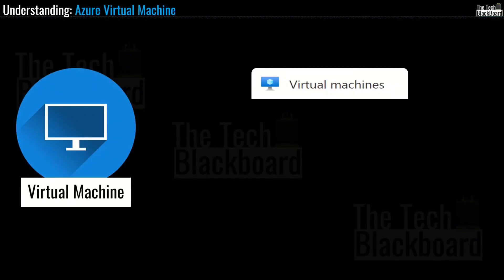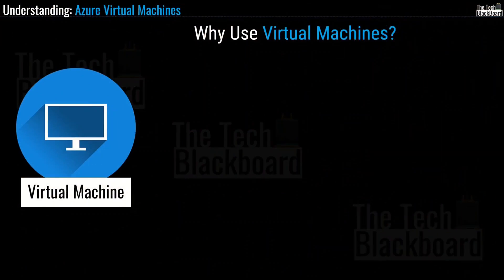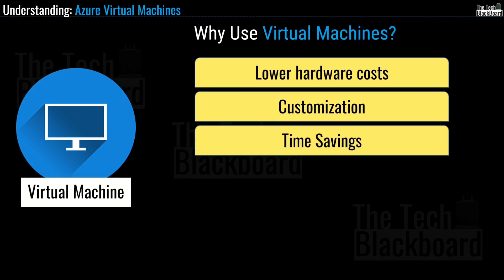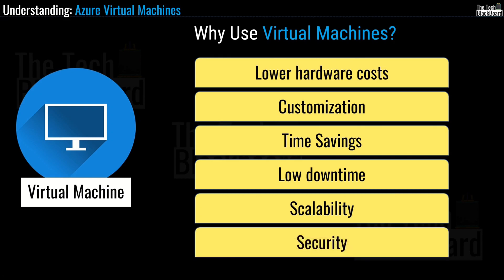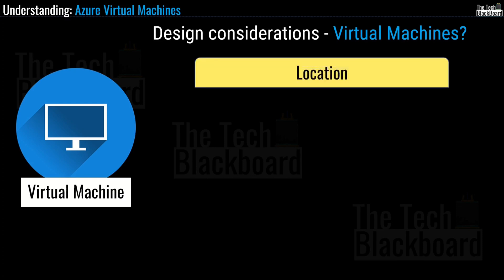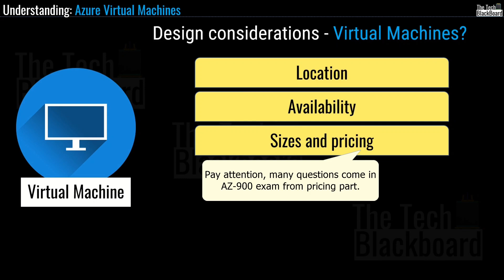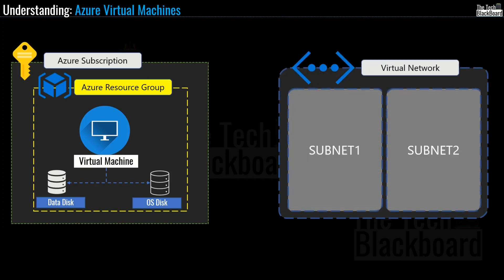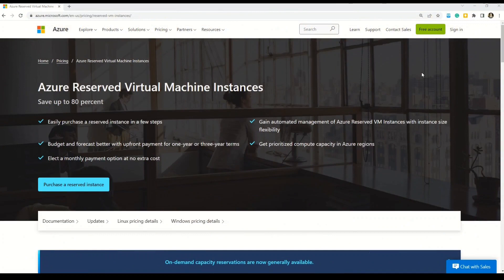Azure Virtual Machines, Best Practices | Azure for beginners (AZ-900) | EP14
- Azure Virtual Machine
- Azure Reserved Instances

00:01 - Introduction and Agenda
01:57 - What is Azure Virtual Machine?
02:40 - Why uses Azure Virtual Machine? Benefits of Virtual Machine?
06:43 - When to use Azure Virtual Machine? Use case of Virtual Machines
08:54 - Design considerations for Azure Virtual Machines.
11:43 - Resource required to create Azure Virtual Machine
15:00 - Costing of Azure VM and other resources linked to VM.
15:46 - Azure Reserved Instances
16:32 - Summary and Outro